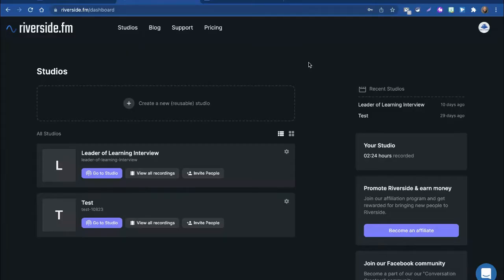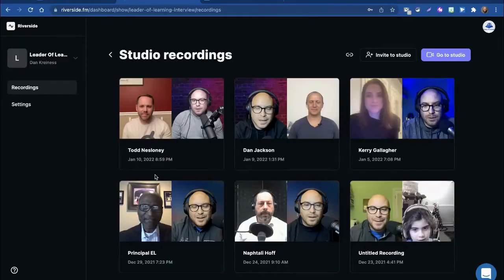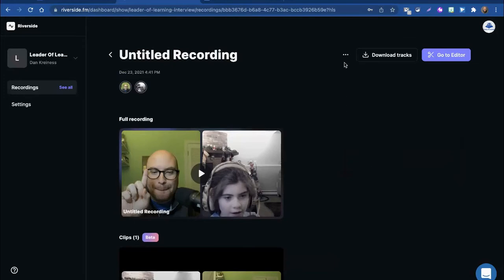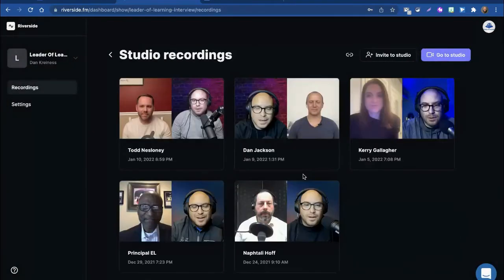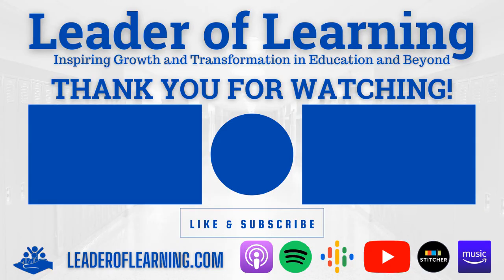Delete Recordings in Riverside.fm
Watch to learn how to delete previous recordings from your riverside.fm studio

Leader of Learning is a website, podcast, and blog that explores transformational leadership in education. It is where educators can come to find inspiration to transform education through effective leadership. It is a community where educators can realize their leadership potential regardless of their position or title. What originally launched as just a blog and was improved with a podcast has now evolved into an educational movement and community of educational leaders who are poised to lead necessary changes in the field of education in the United States and beyond.